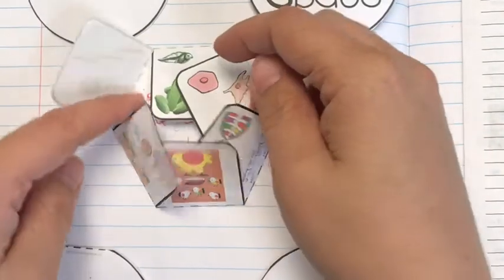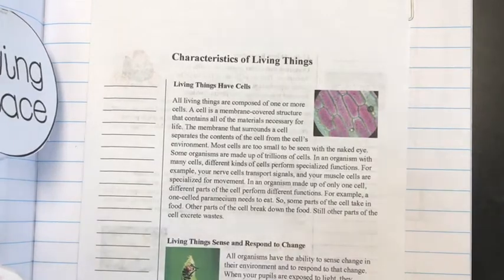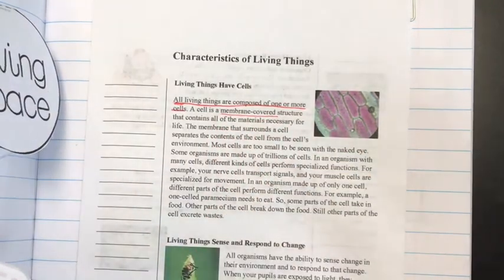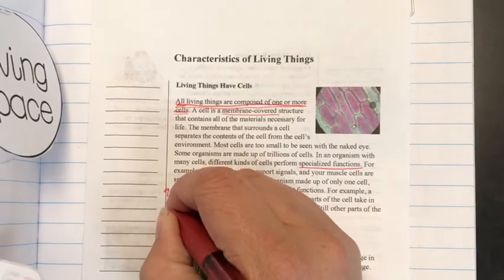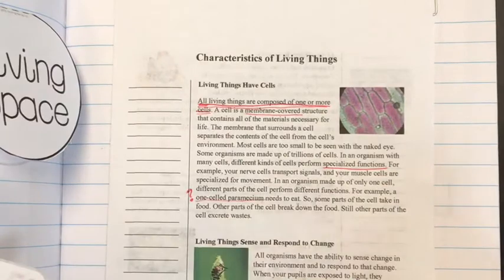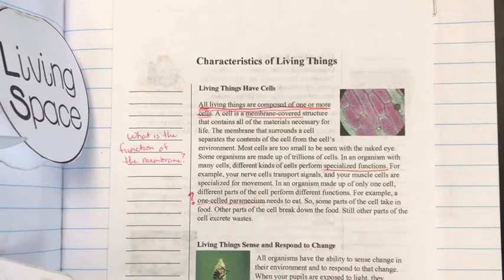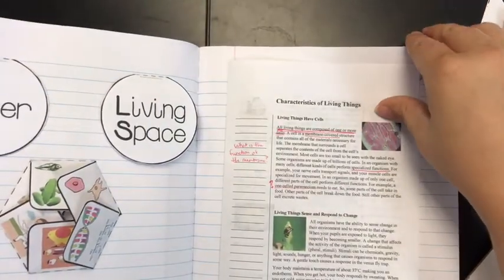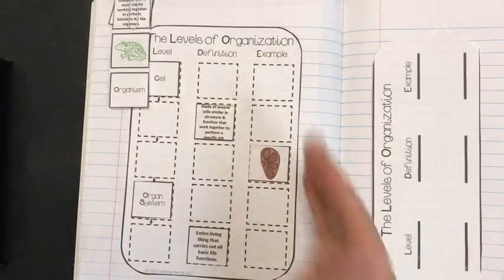Living Things Overview